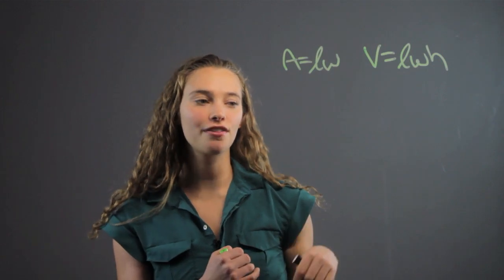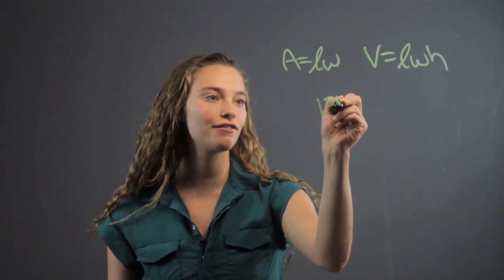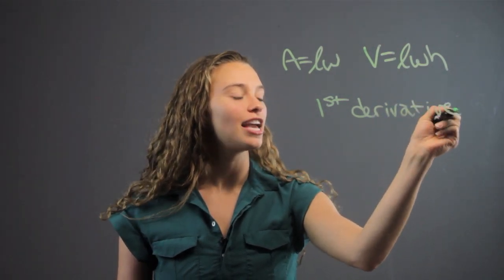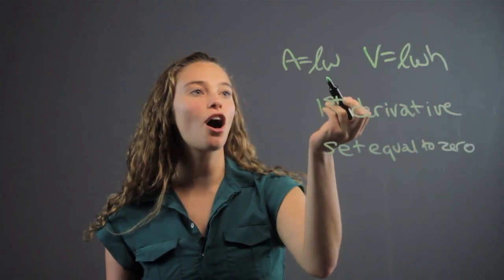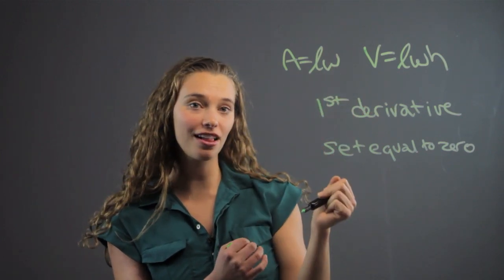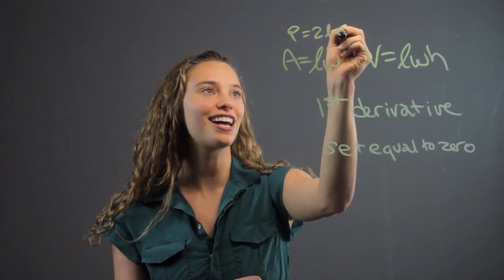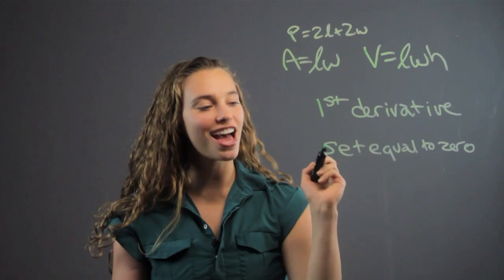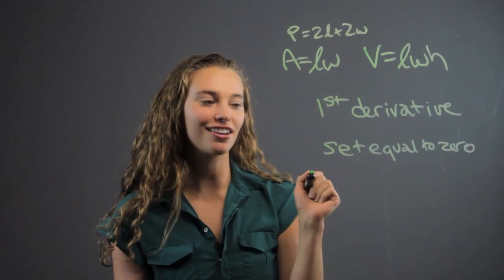How to Maximize the Volume of a Rectangle in Calculus : Math Equations & More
Maximizing the volume of a rectangle in calculus is something that you can do with a two dimensional shape. Maximize the volume of a rectangle in calculus with help from a professional private tutor in this free video clip.